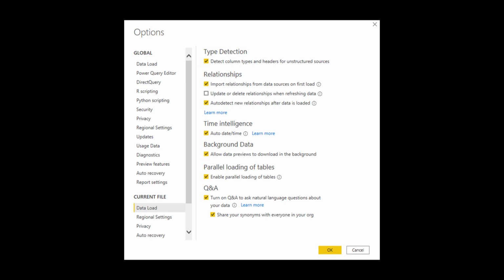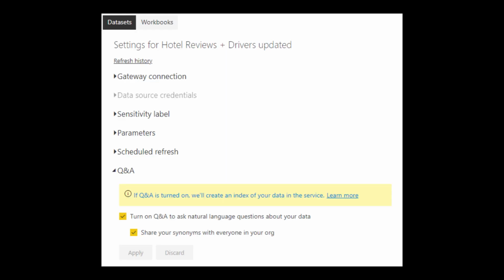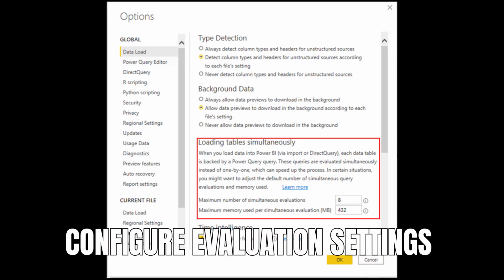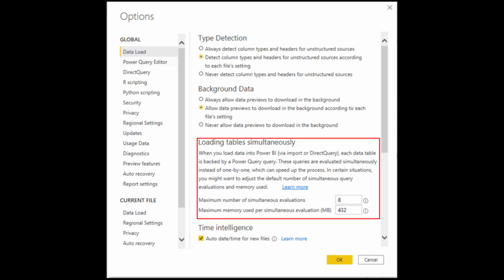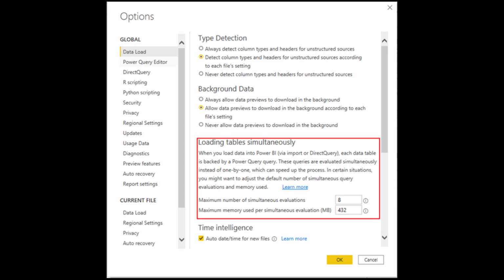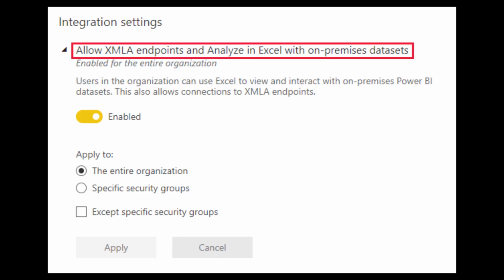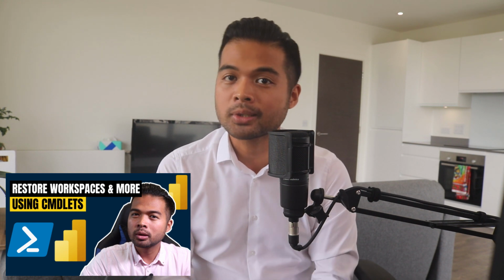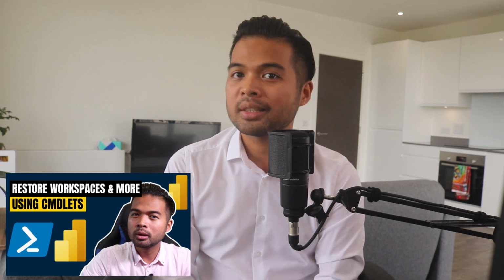DAX REST APIs, Q&A Updates AND MORE from Power BI August 2021 Feature Summary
In this video Im covering some of my highlights from this months Power BI August 2021 Feature Update.